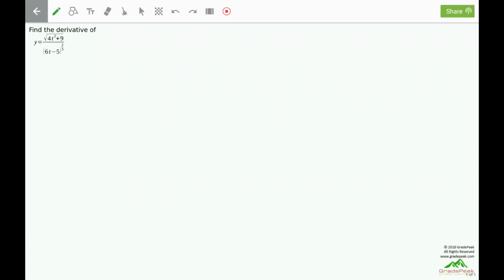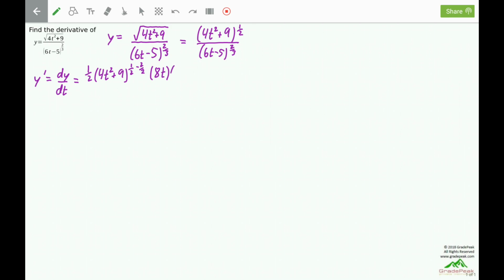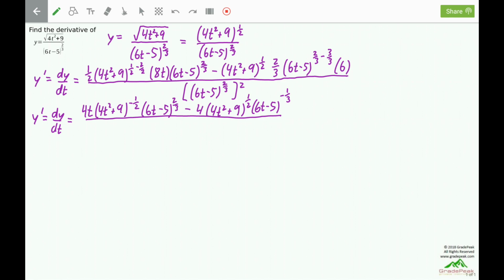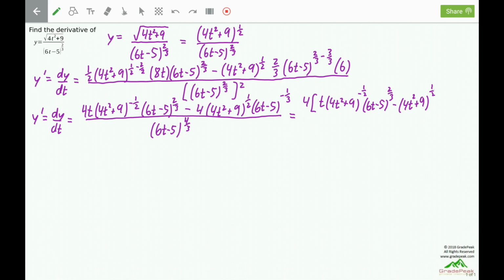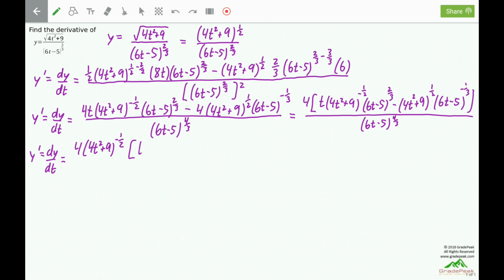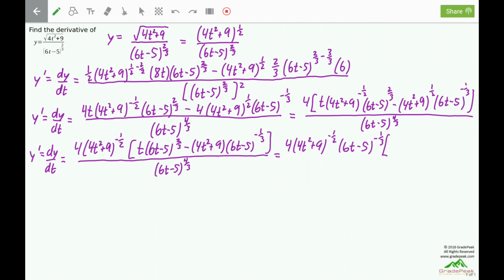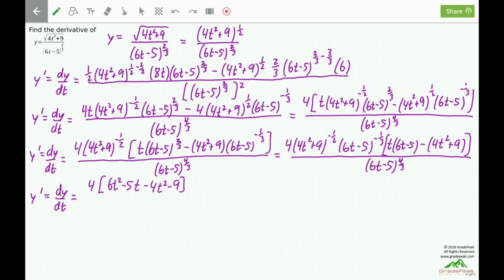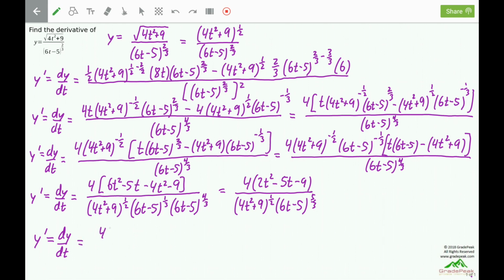GradePeak Calculus 1 Derivative Combined Rules 6 04